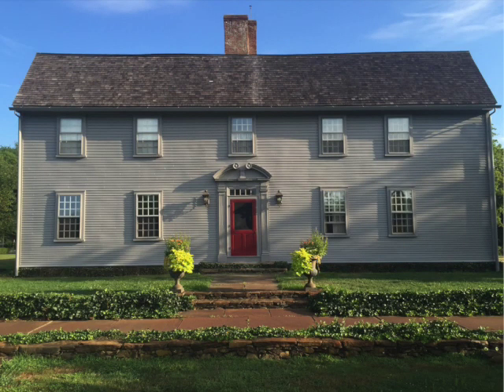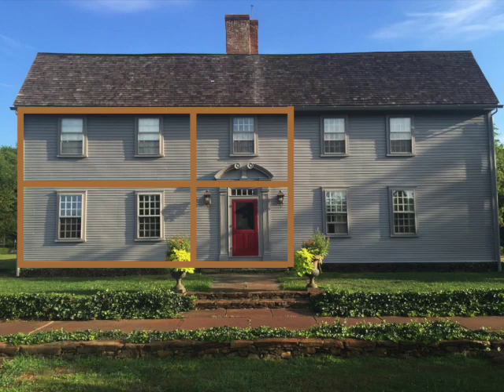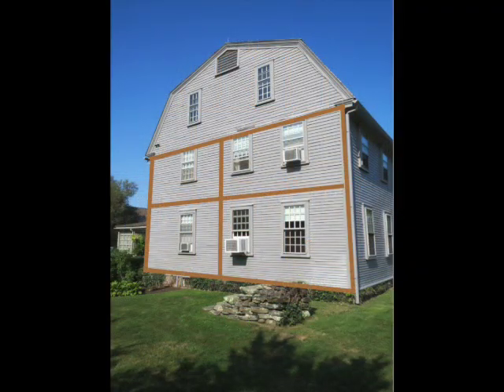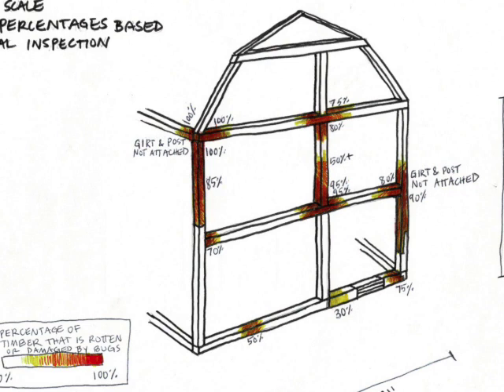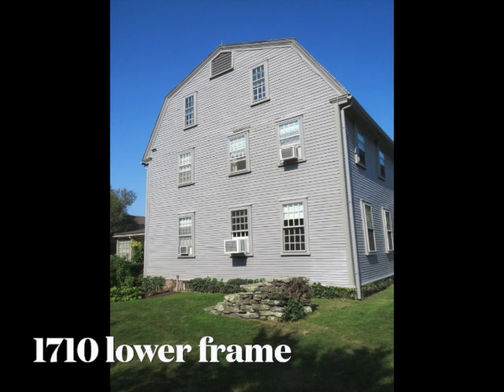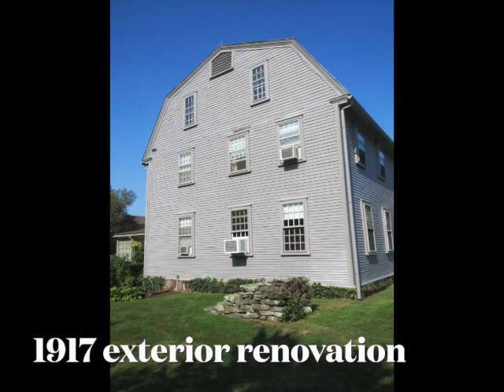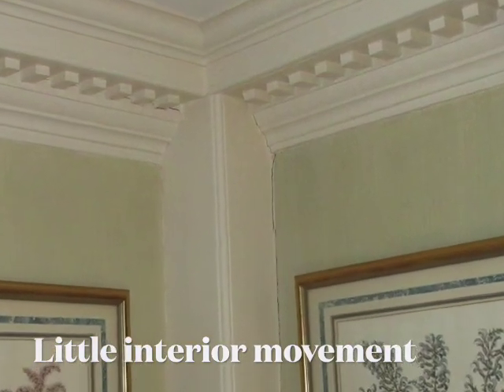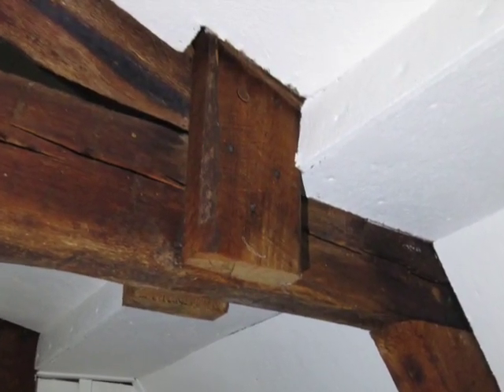Rowland Robinson House Evolution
Robert Cagnetta of Heritage Restoration surveyed the building to better understand the building's evolution. The survey revealed differences in construction techniques, modifications, and condition.